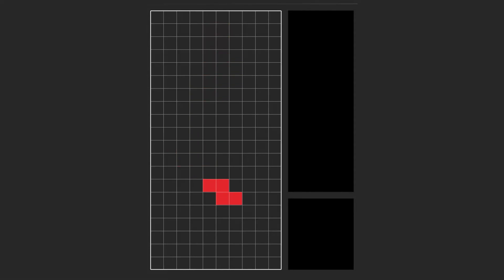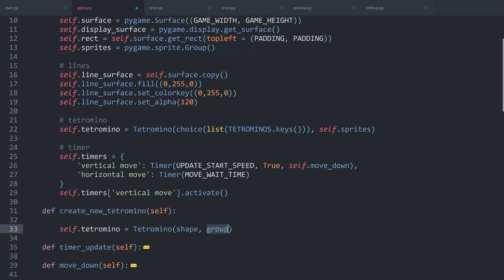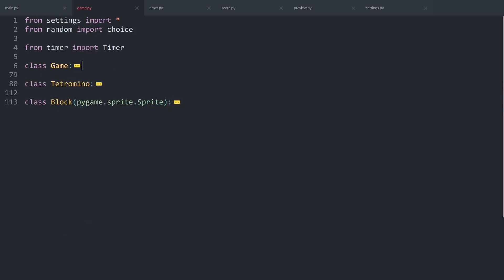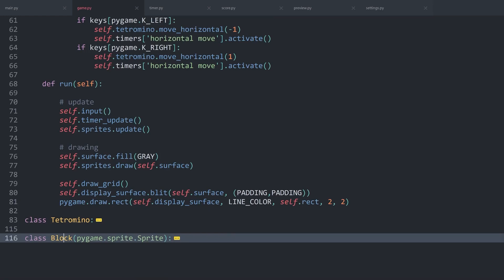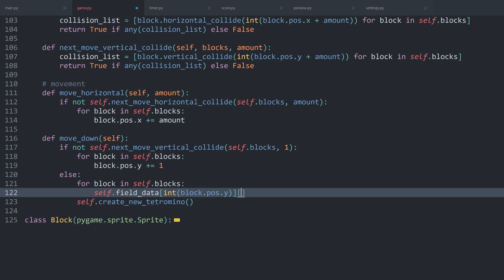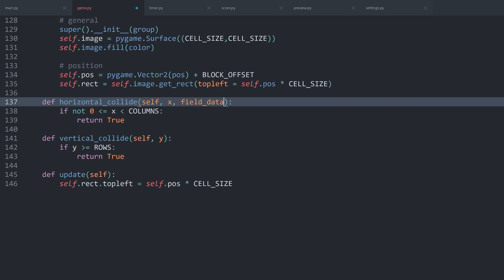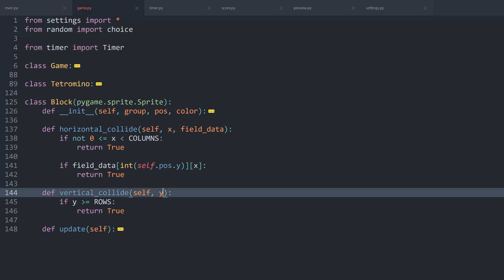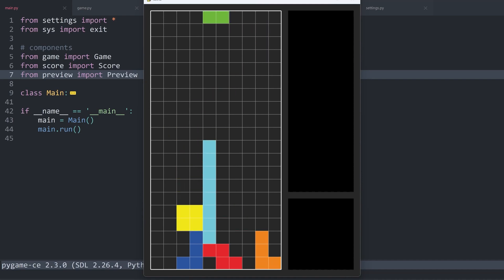Build Tetris with Pygame #8 - Collisions (part 2)